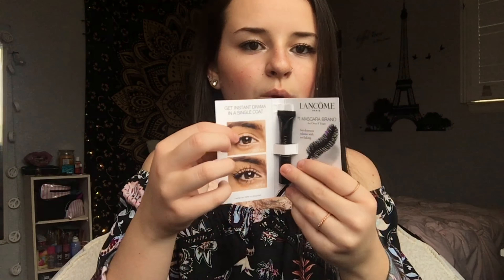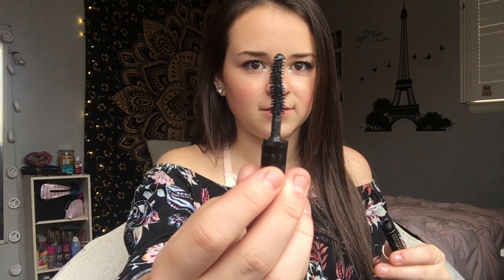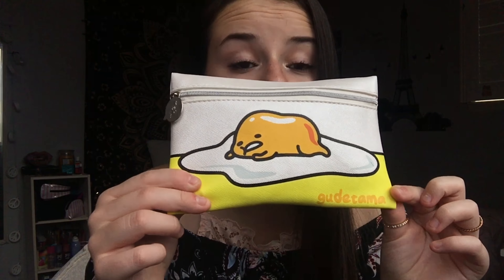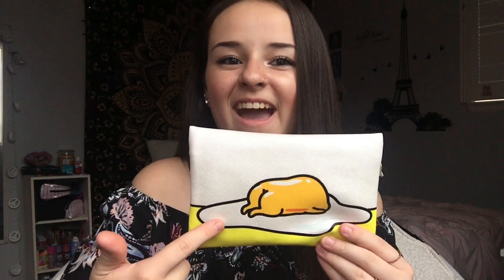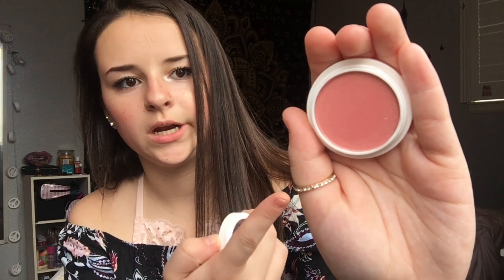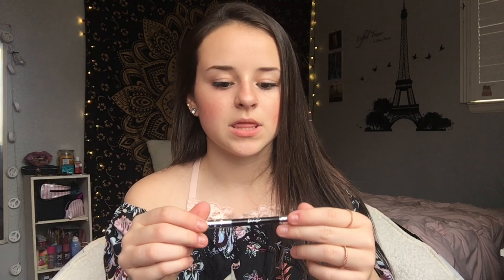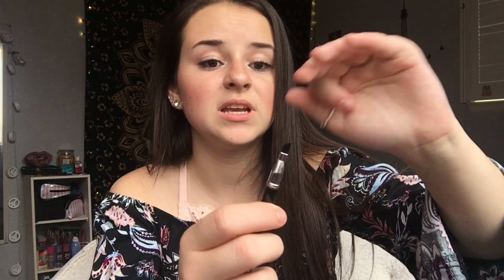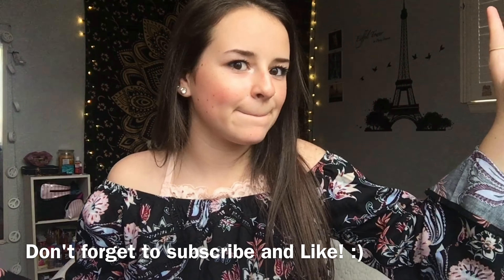Whats in My first Ipsy Glam bag?!?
Hey loveys thanks for watching my video, I hoped it was fun to watch! ps. its not sponsered its just to show you what i got in my first ipsy bag!